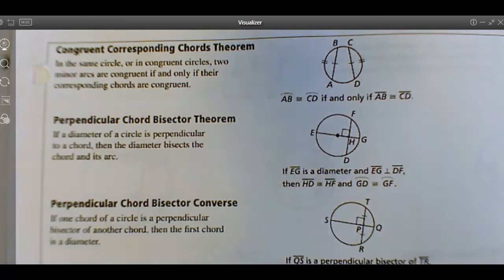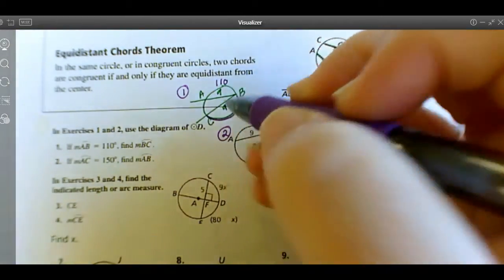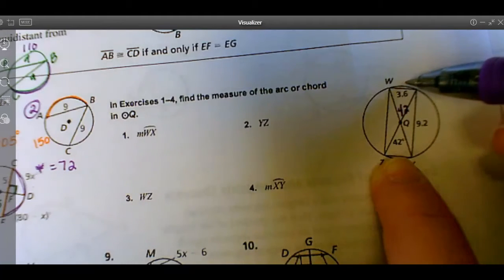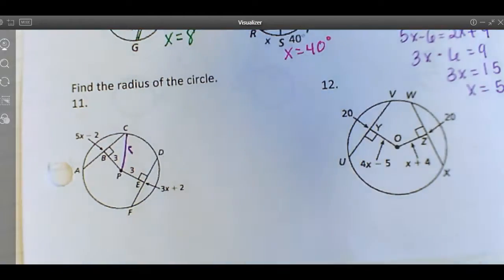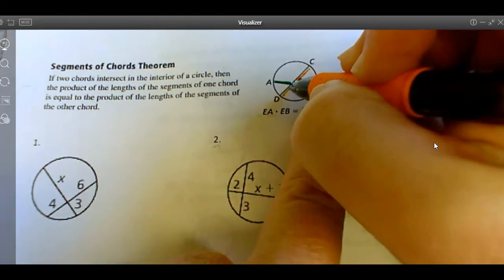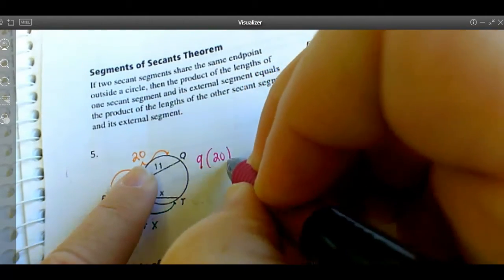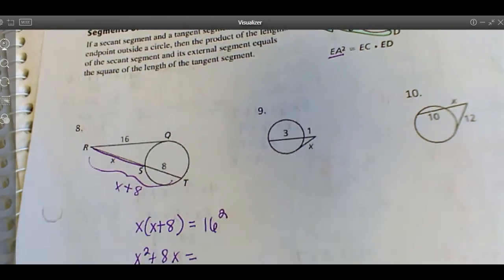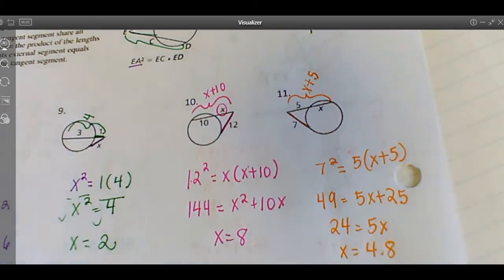Circles, chords, and segment relationships